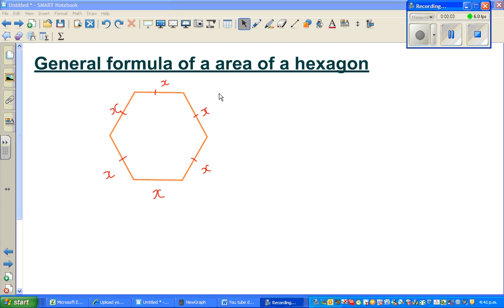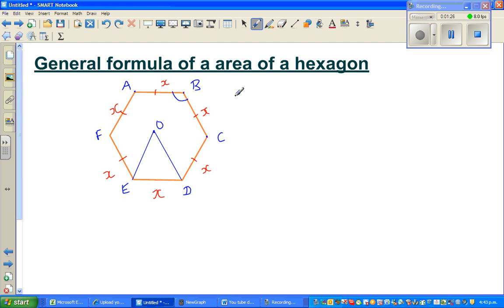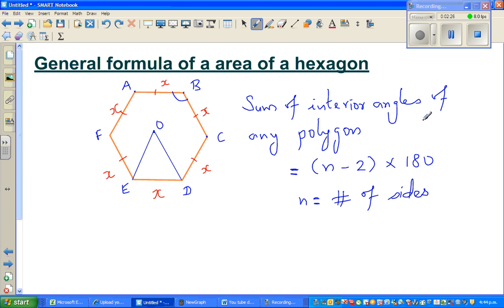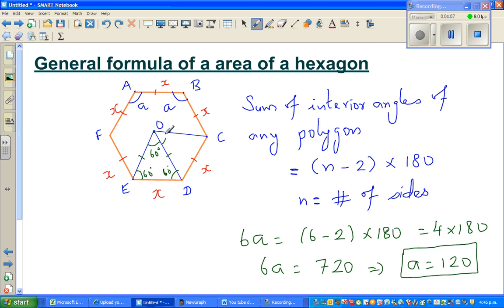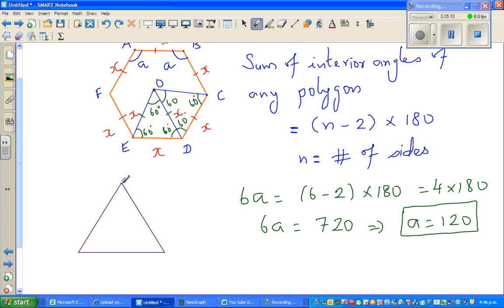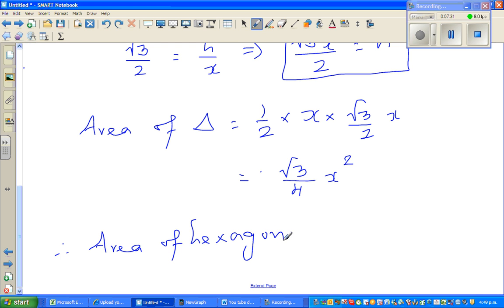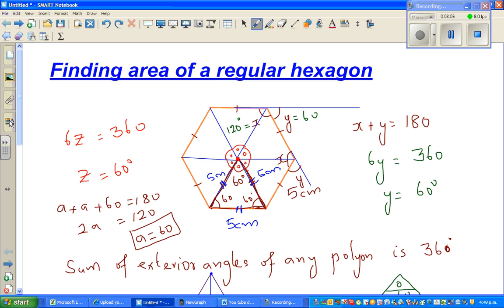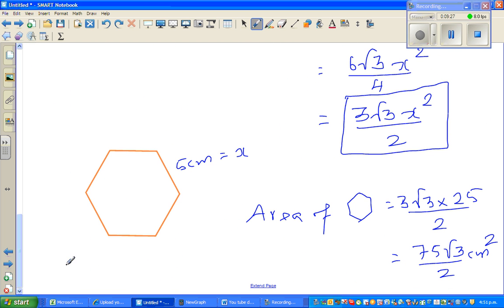General formula of the area of a regular hexagon